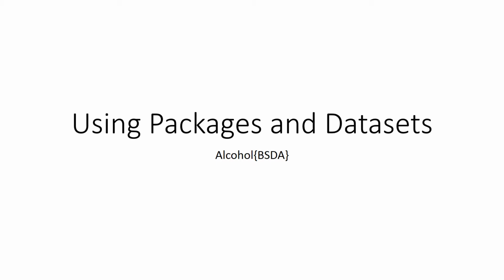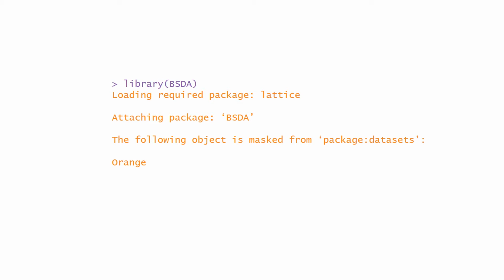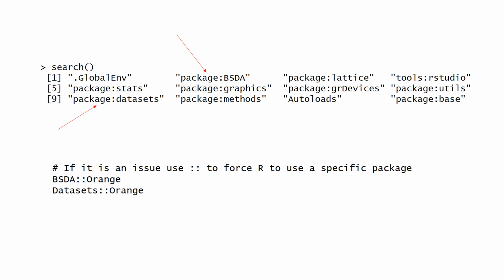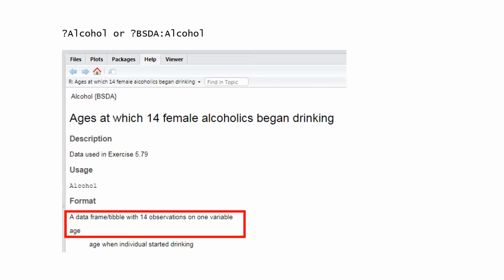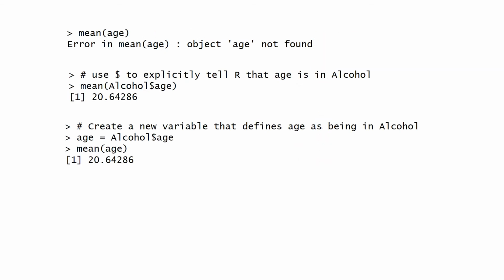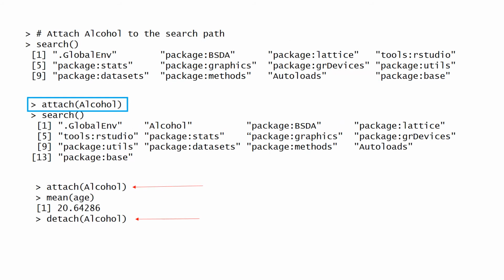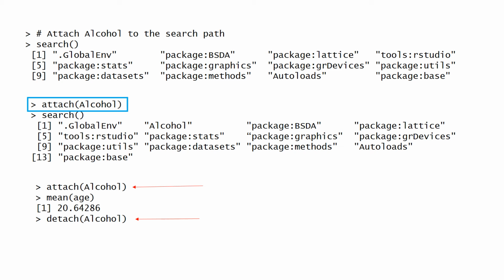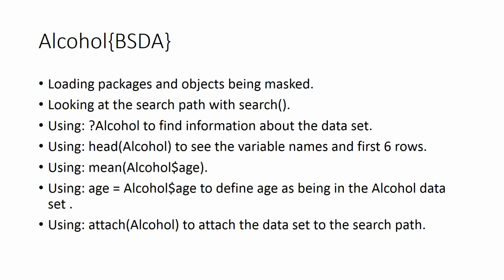Using Packages and Data Sets